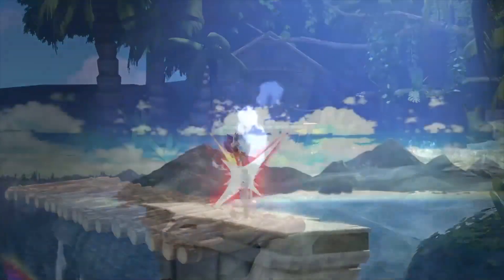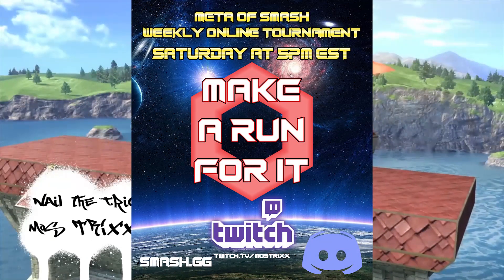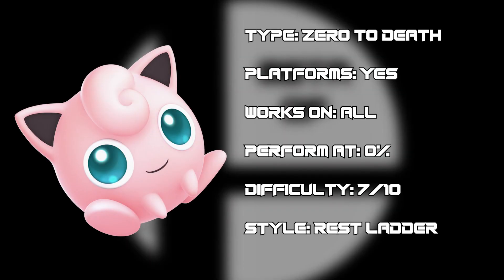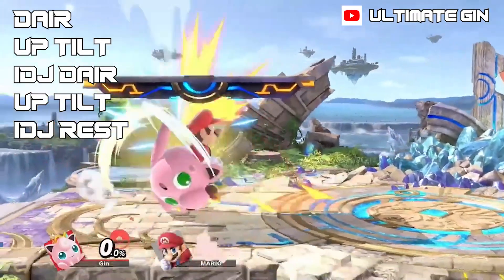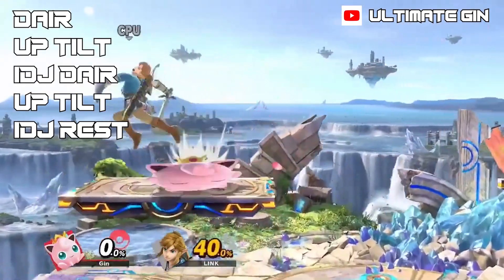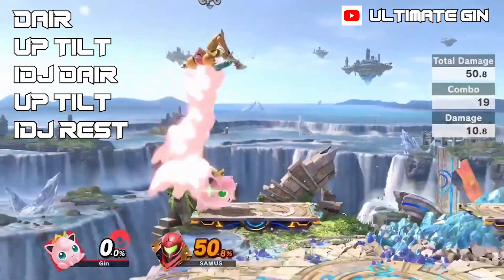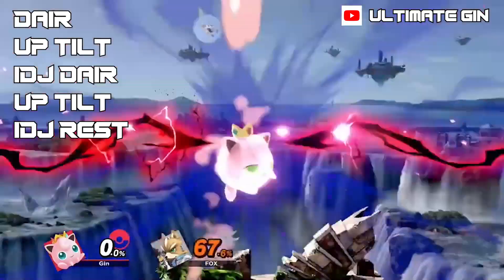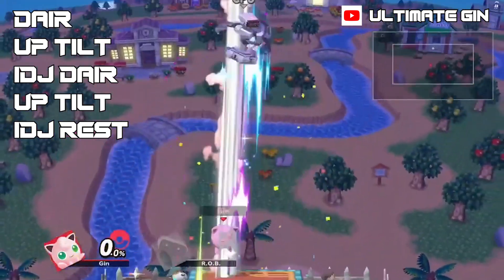Jiggly Puff Rest Ladder Zero To Death [Nail The Trick] Smash Ultimate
Original Creator of the NTT

Sessions are $25 an hour and sessions run from Monday to Friday 7-11pm est.

Coaching Money is going to go towards funding a new music project! The project is to make music for you guys to make combo montages to! please feel

MoS | Coltman:
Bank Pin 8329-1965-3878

MoS | Enoka:
Competitive Coach/ Match Critique
- Socials TBA

MoS | Kyrus:
Lab Sheets Coordinator